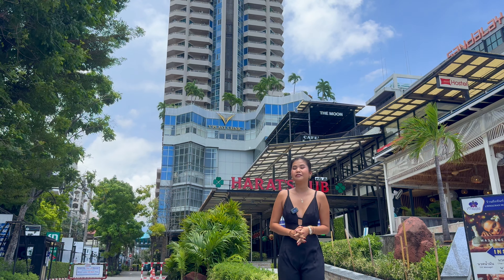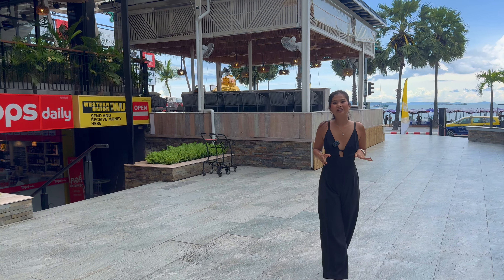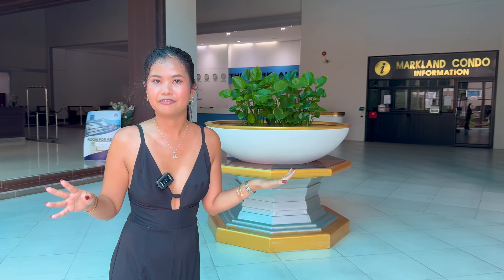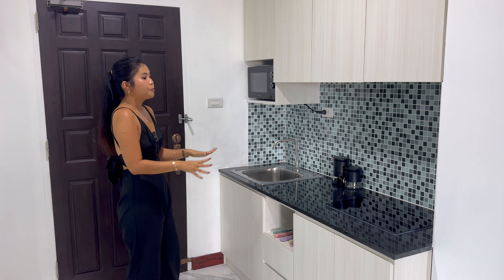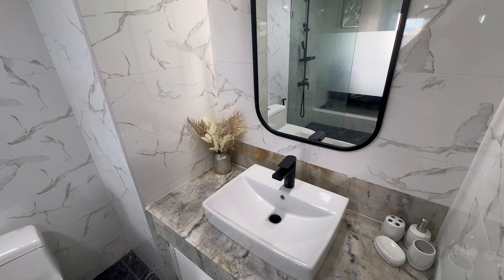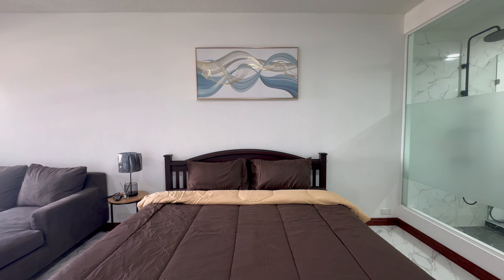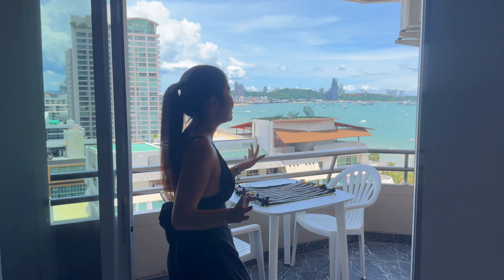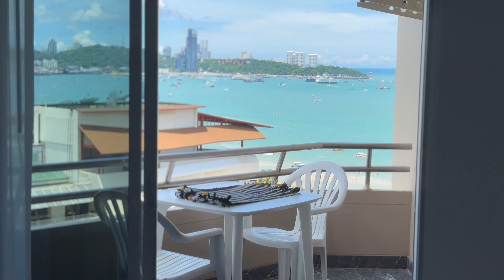5,100,000 THB ($148,000) Oceanfront Condo for Sale in Pattaya, Thailand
► This is what $148,000 Buys You in Pattaya, Thailand!

► DETAILS:
Markland Condominium, Pattaya, Thailand
11th floor, Ocean Views
Gym, Swiming Pool, Jacuzzi
24/7 Security, Car Parking
1 Bedroom
1 Bathroom
1 Kitchen
1 Living Area
1 Dining Area
1 Balcony
Fully furnished room: The AC, wardrobe, couch, tables, facets, fridge, rug, flooring, balcony tile, paint lighting, appliances and cutlery are all brand new.

► If you want to support the presenter, you can buy her a digital coffee here ☕️

Rumble:
Threads:
LINE:

Episode Chapters:
00:00 - Intro
01:38 - Restaurants, Shops
02:02 - Lobby
02:18 - Security/Car Parking
02:28 - Room Entrance
03:07 - Kitchen
03:41 - Bathroom
04:32 - Bedroom
05:15 - Living Room
05:41 - Dining Table
06:07 - Balcony
07:08 - Price